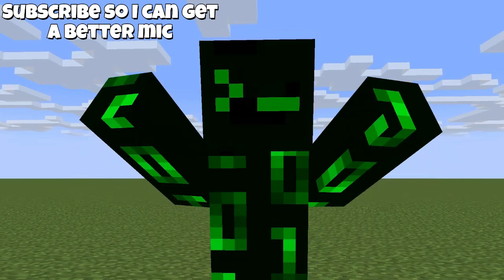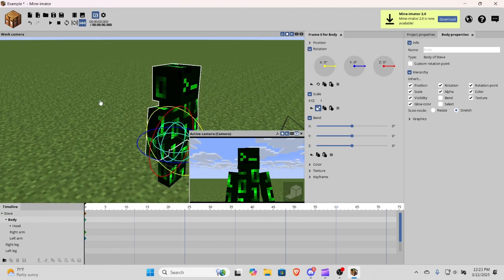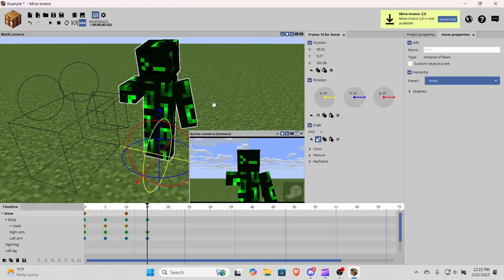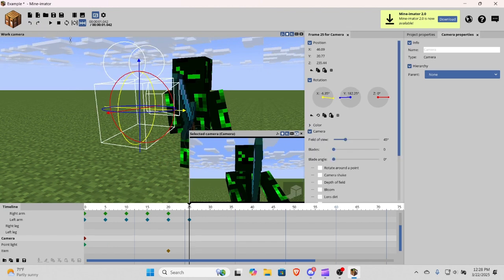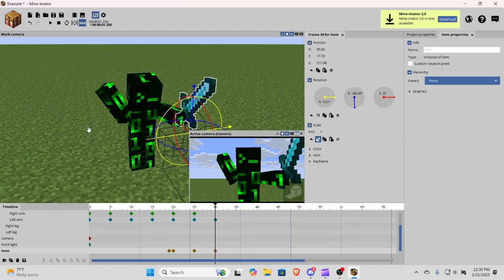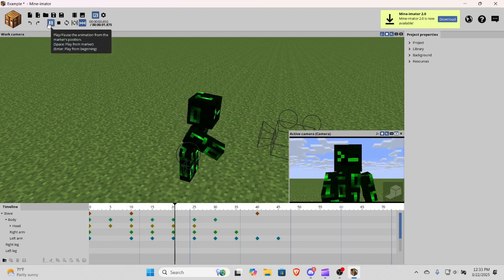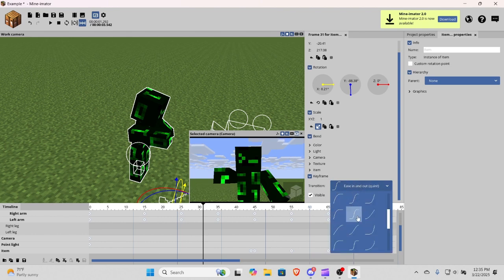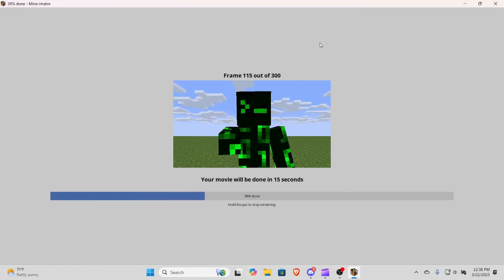How to Make a Minecraft Animation for Videos